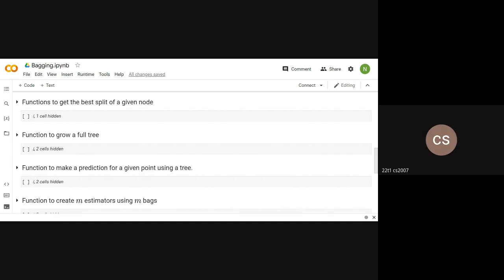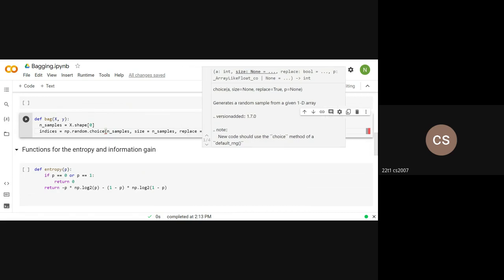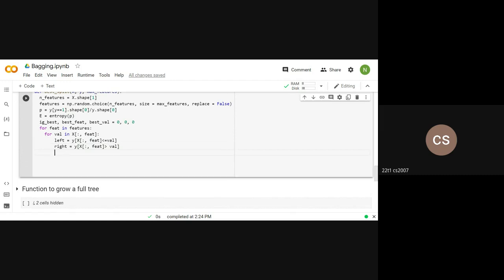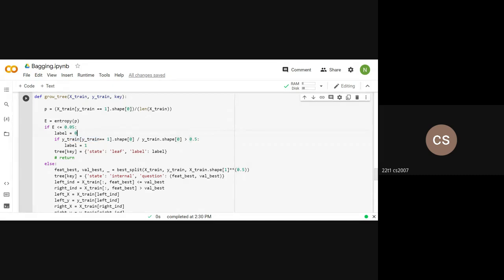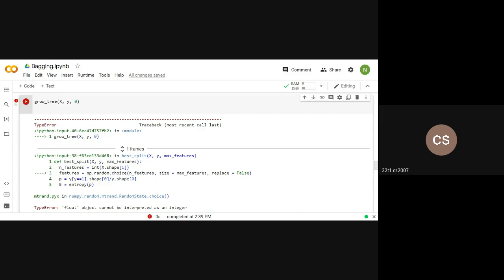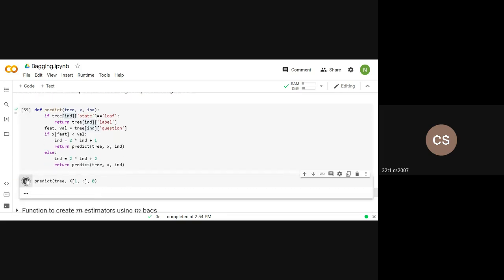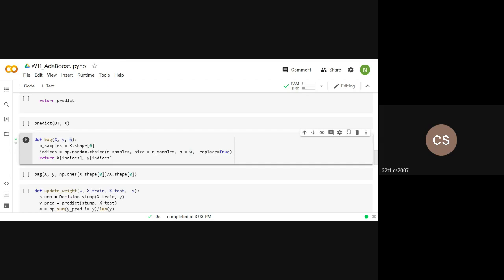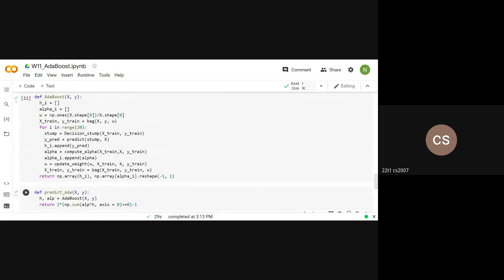(MLT) Programming Session